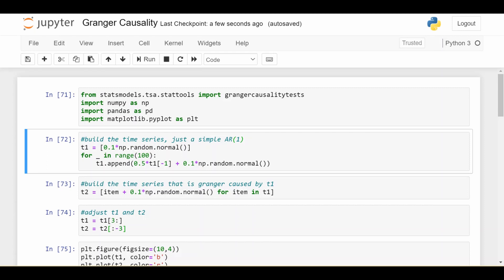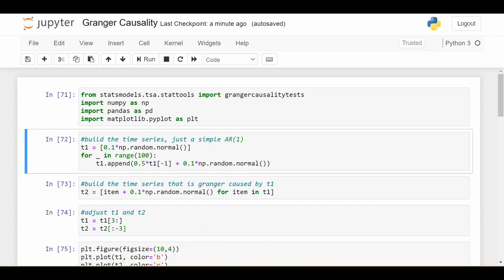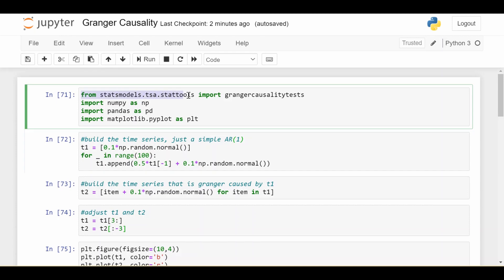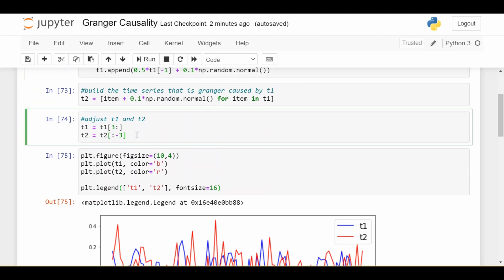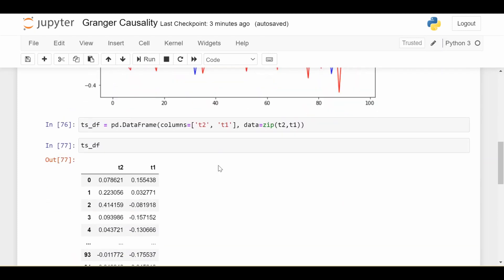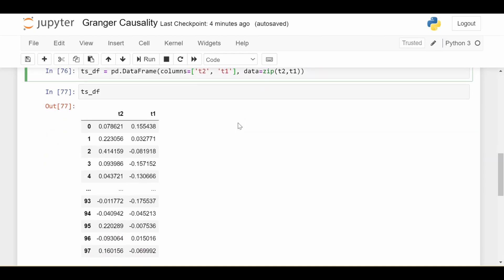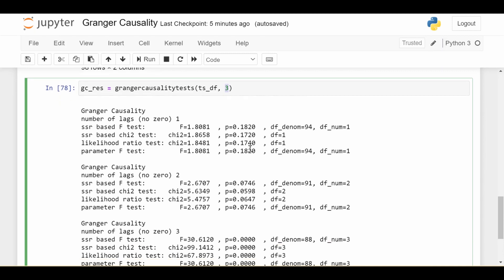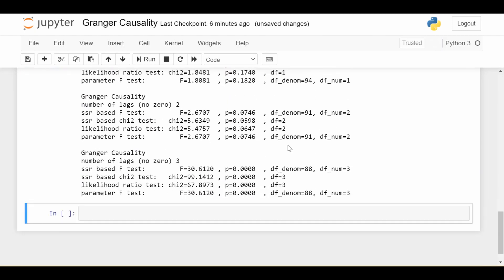Granger Causality in Python : Data Science Code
Coding Granger Causality in Python!